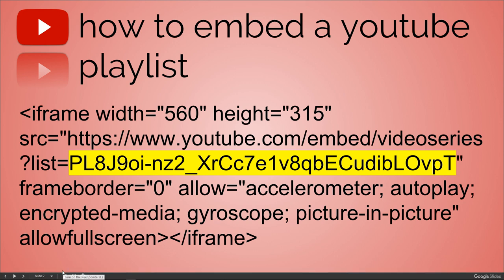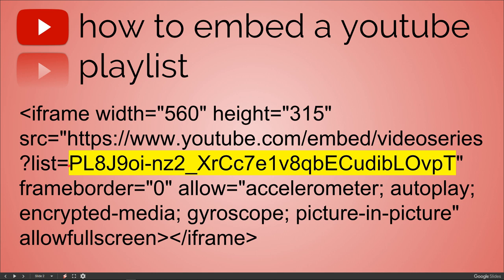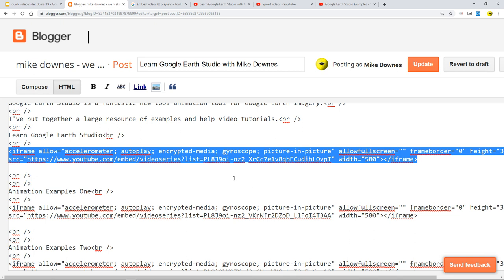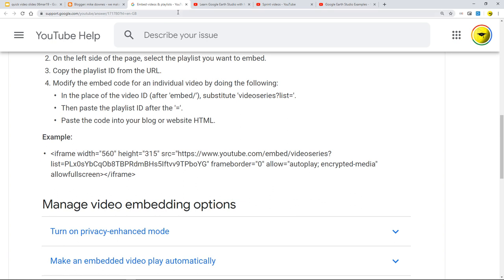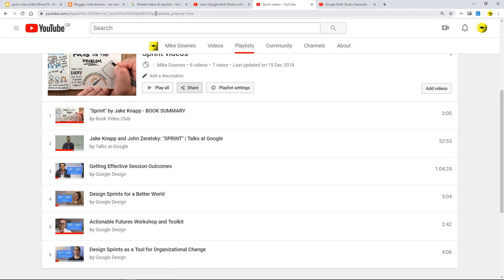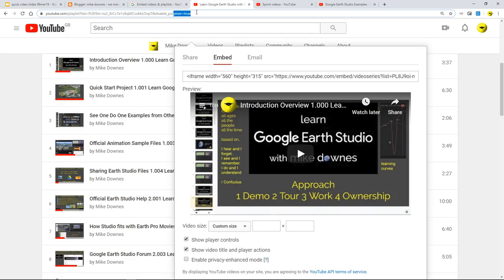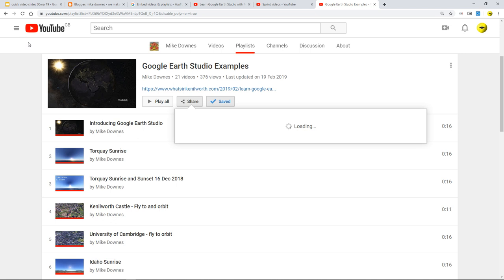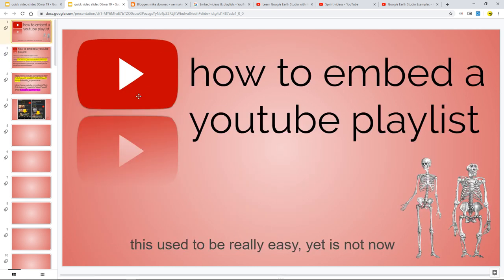How to Embed a Youtube Playlist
If you make or watch videos on a playlist then getting that valuable set of videos shared correctly as an iframe playlist embedded om as website is vital.

Grabbing the code used to be pretty easy - now with the new chrome youtube polymer layout, dark theme even - some buttons have disappeared.

Here's a refresher on how to fine the right code and copy/paste what you need, especially the long playlist ID that's always needed.

i cannot paste full iframe code here as youtube does not allow certain characters, see help page